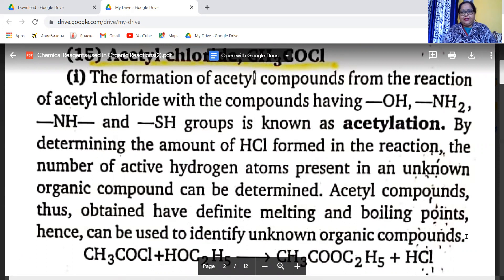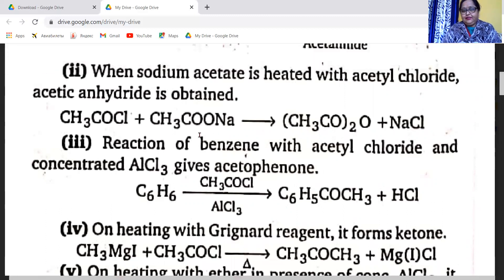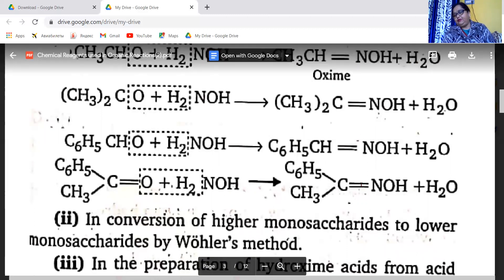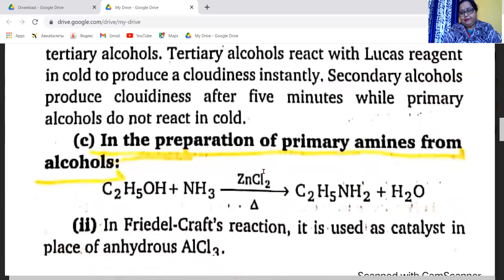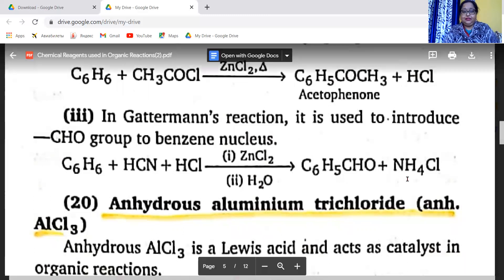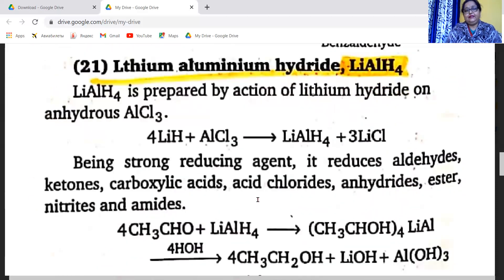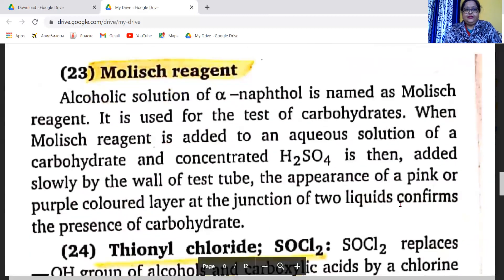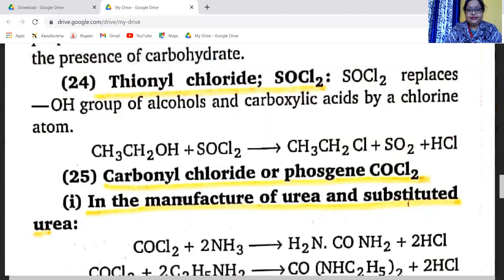Chemical Reagents(2) Used in Organic Reactions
By FATMA BANO Chemistry Lecturer